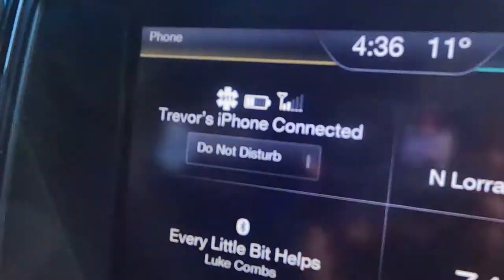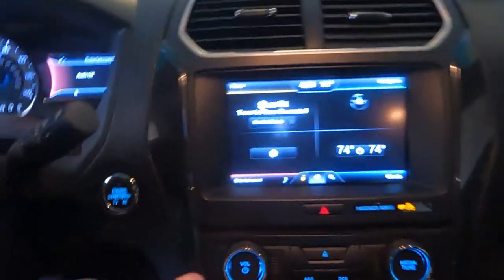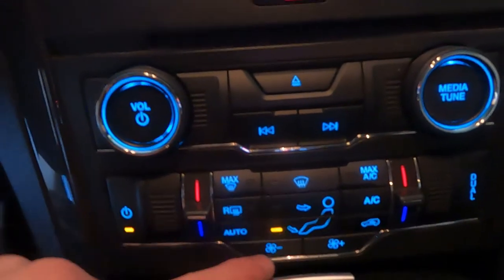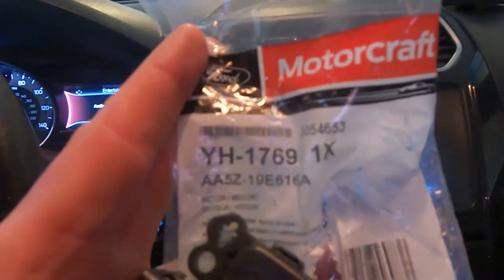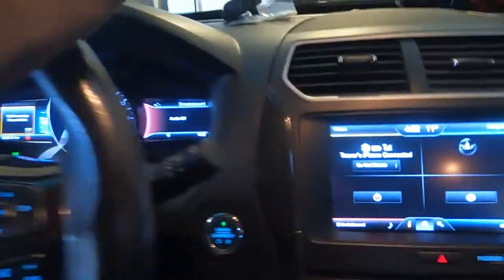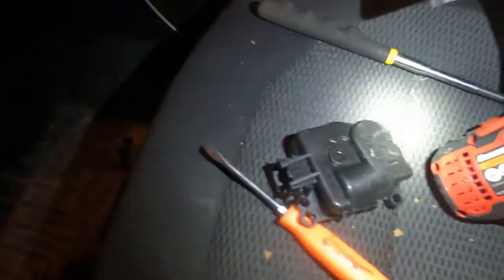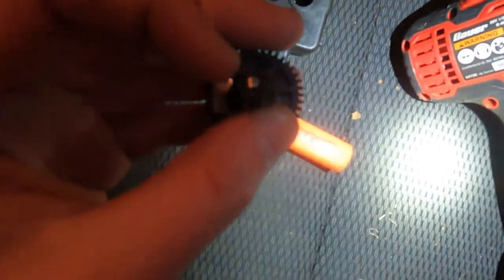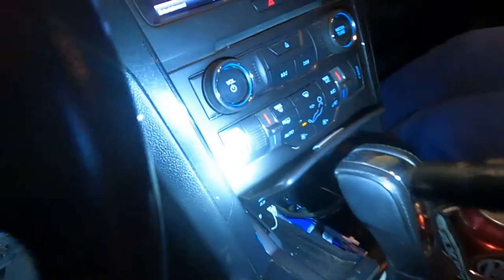2016 Ford Explorer Heater Blend Door Repaired!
Not my typical How To but it was freezing even in a garage with a space heater. Shoutout to my girl Kari for the garage!

Part no. YF-1769

Tools:
Dewalt 90 degree flex
10mm socket
7mm socket
5/16 socket
3 inch extension

710 S. Main South Hutchinson KS

32gb SD Card (2 pack)